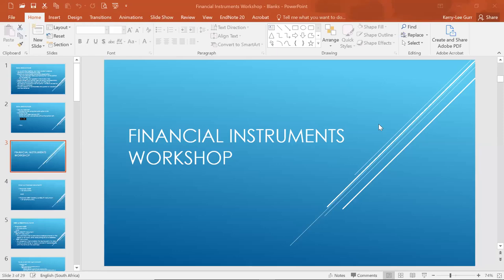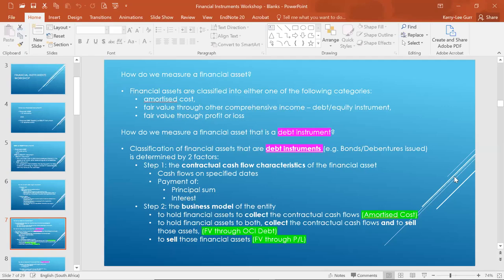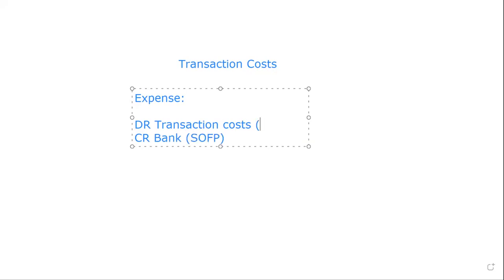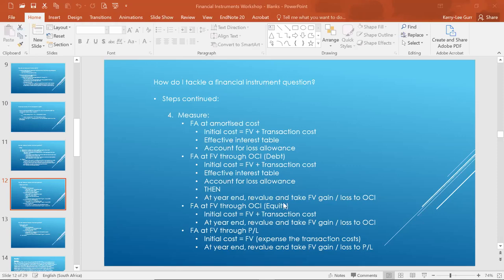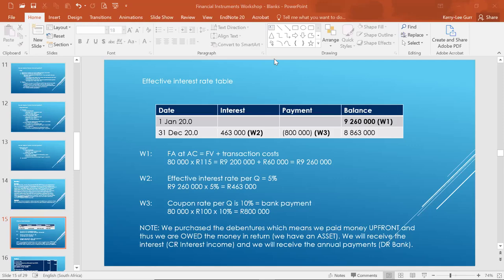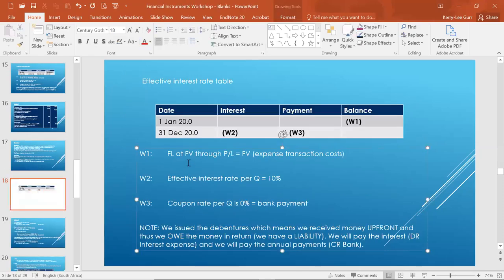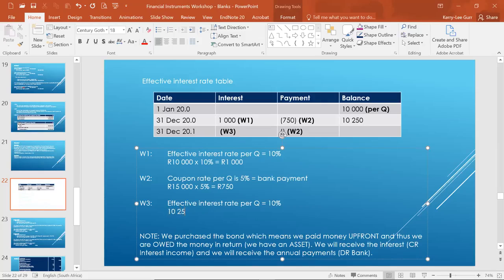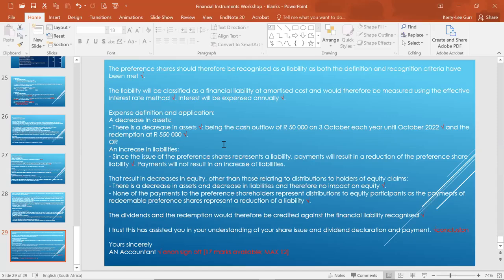Financial Instruments Workshop